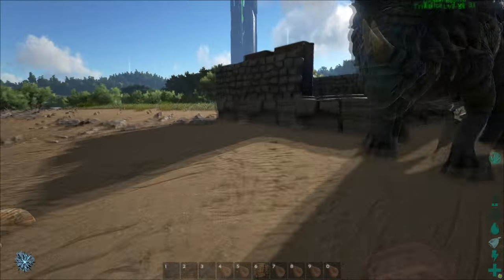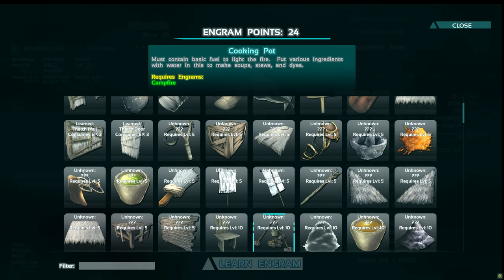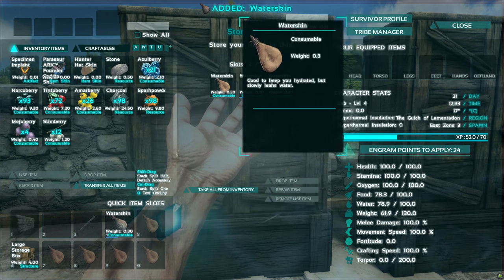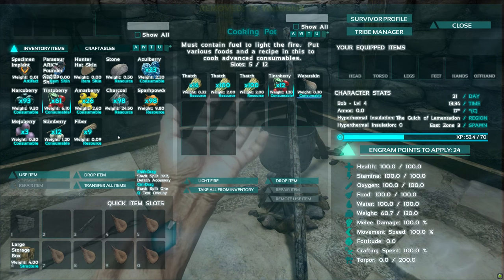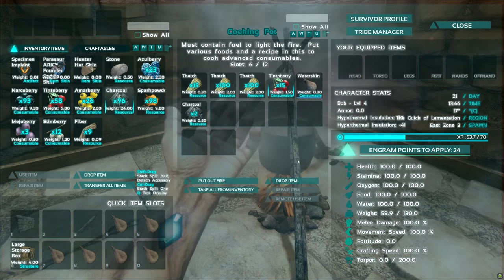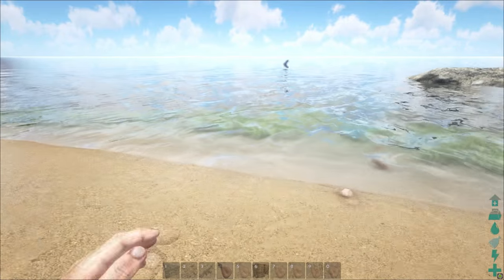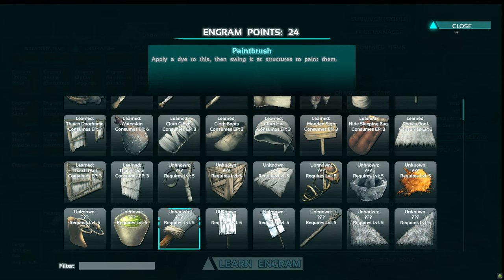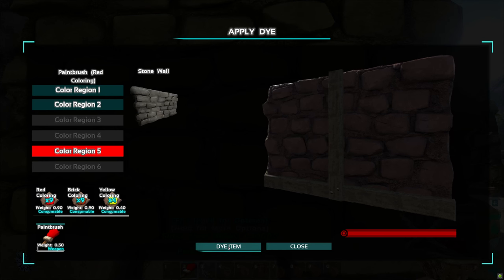ARK Survival Evolved How To Paint Dino's, Weapons, Armor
Thank you to Okeefenokee the Seventeenth for supplying more info on how to paint both sides
I found out: using CTRL while using the mouse (while left mouse button down) to rotate the animal (or mousewheel to zoom in and out).